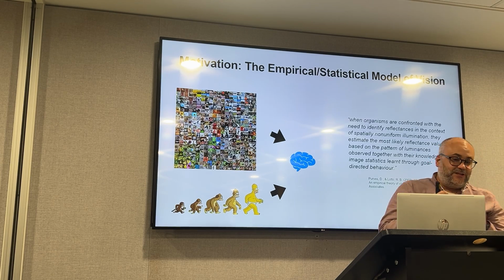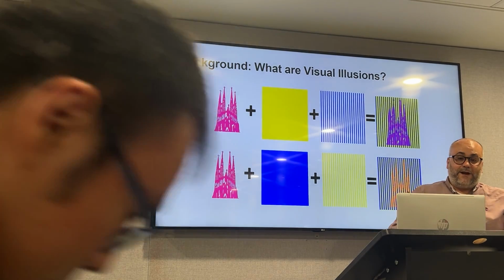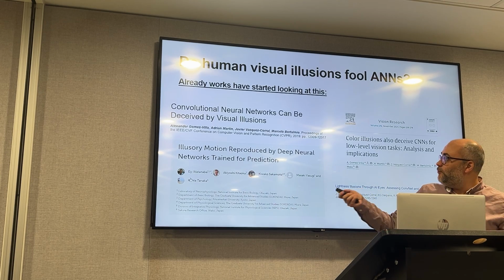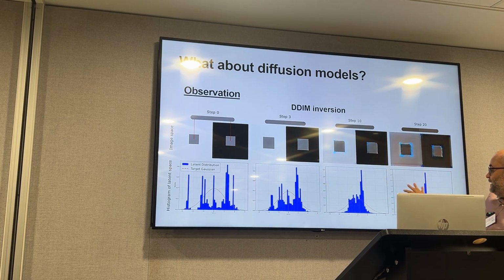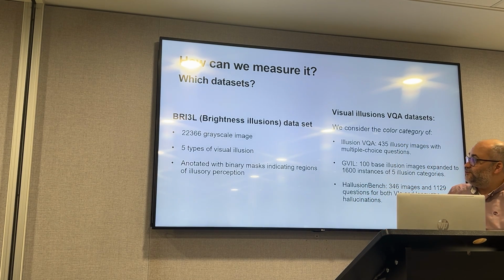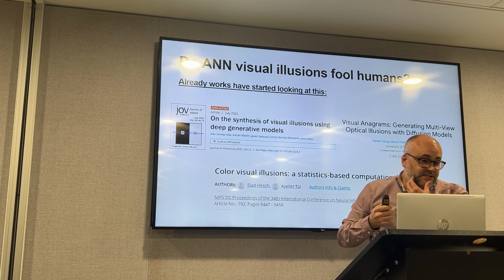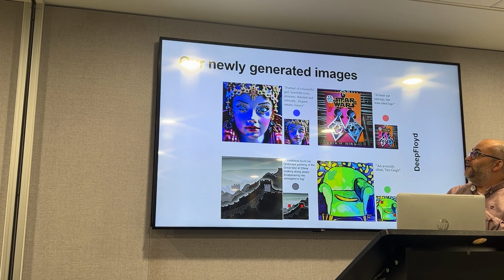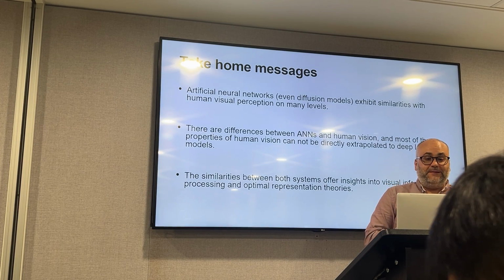14 Javier Vazquez Corral – BMVA Symposium on Multimodal Large Models - The art of deception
Javier Vazquez Corral – The art of deception

BMVA Symposium on Multimodal Large Models

Researchers, engineers, and practitioners from academia and industry attended a one-day symposium focused on Multimodal Learning. This event aims to bring together diverse voices working on the next generation of intelligent systems that integrate vision, language, audio, and other modalities.